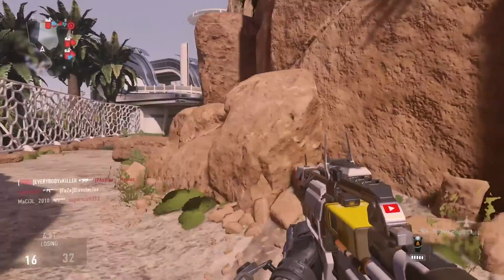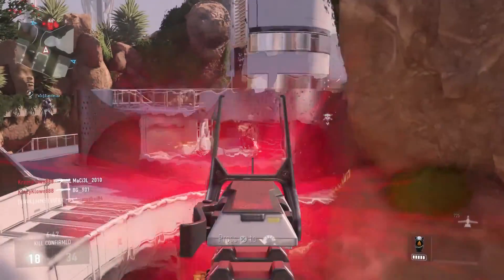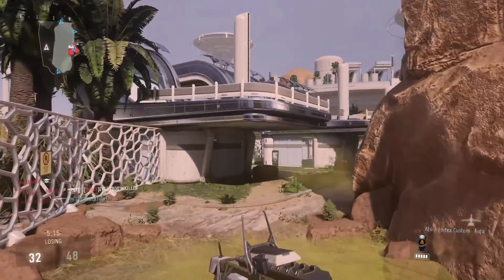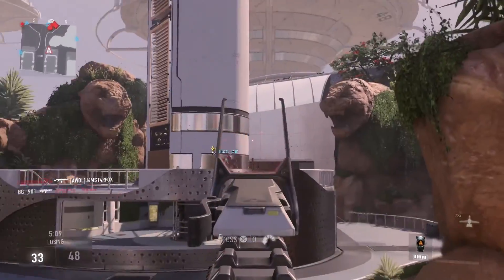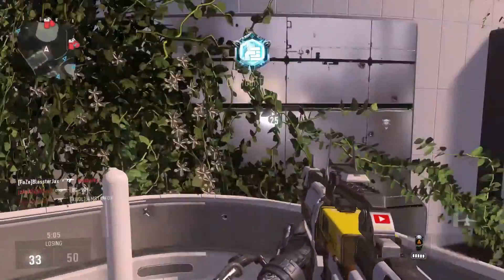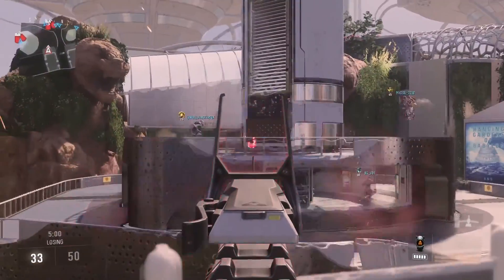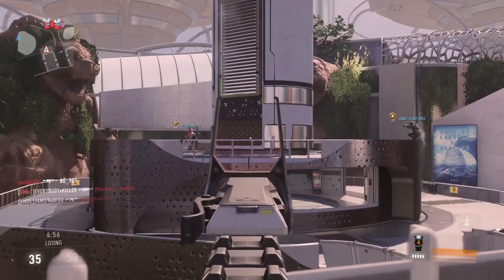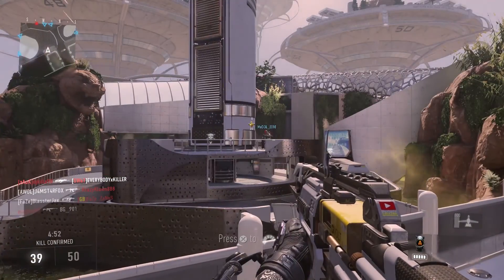AE4 - Vortex Professional Variant + Update Teasers (CoD:AW Gameplay/Commentary)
Another interesting Professional variant made its way across my desk. The AE4 Vortex has minus one range and a free red dot sight. The weird thing is, I've never seen this variant before!

(Formerly BlackTideTV)